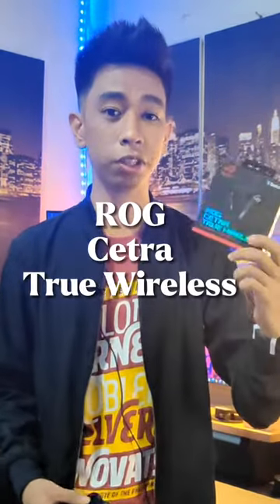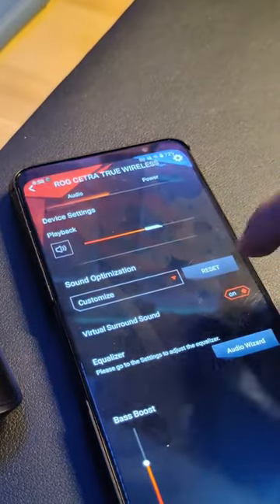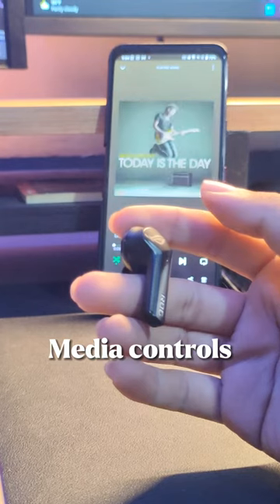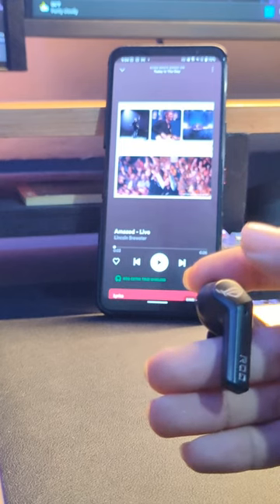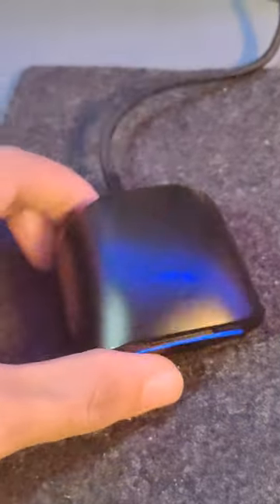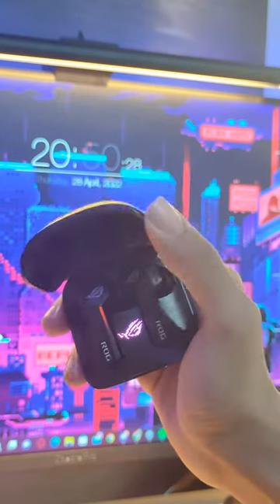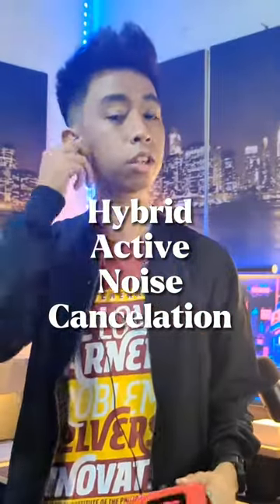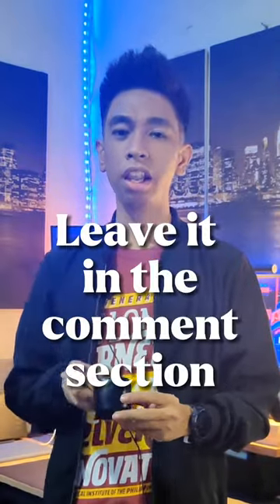ROG Cetra True wireless Full review!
ROG Cetra True wireless
lazada:

Correction* tapping it twice on the left ear will activate ANC options